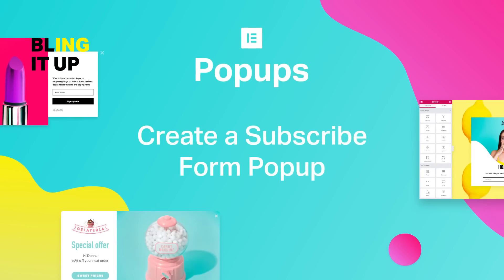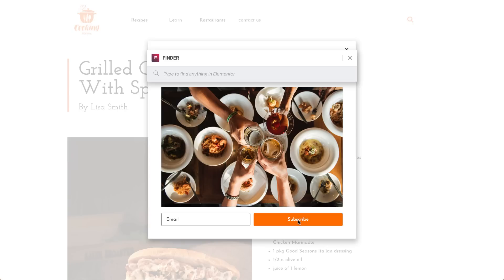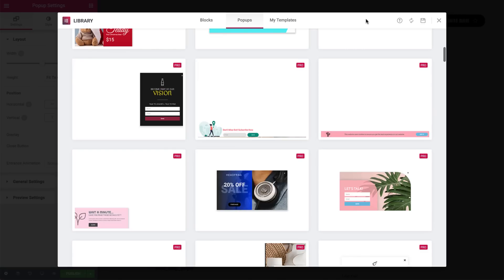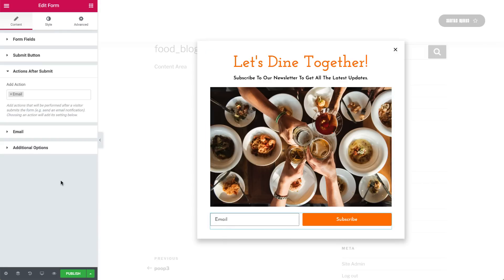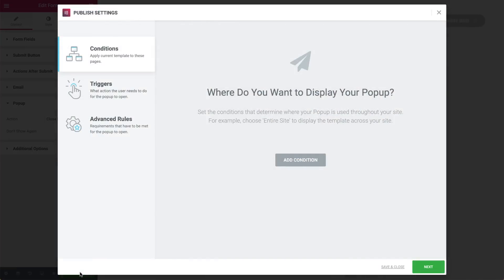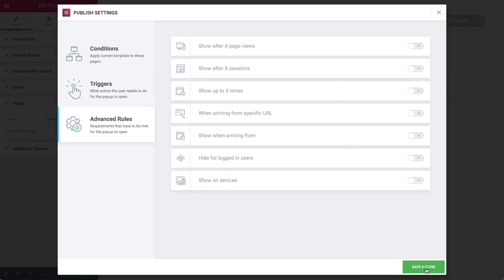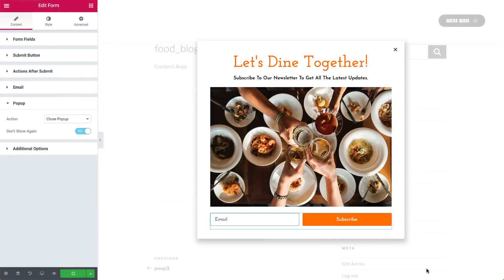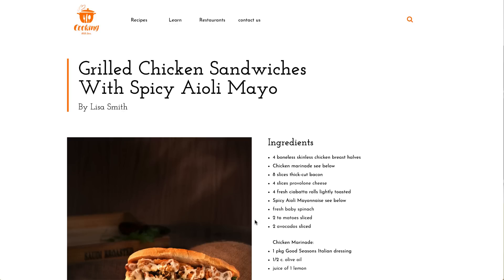Create a Subscribe Form Popup in WordPress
In this tutorial, we will show you how to create a subscribe form popup that is set to trigger after the user had visited 3 pages on your website, using Elementor's Popup Builder.